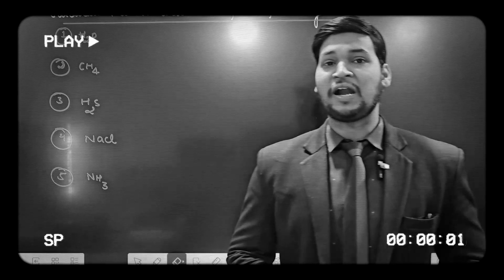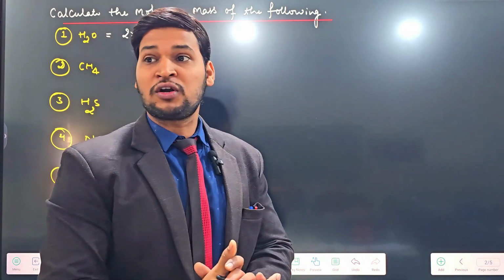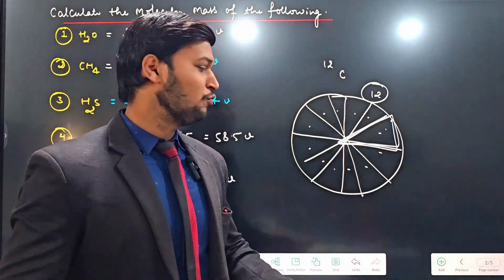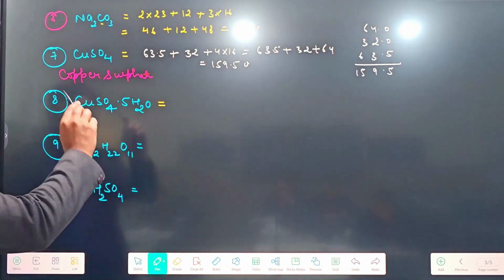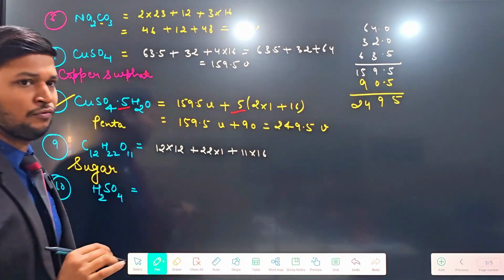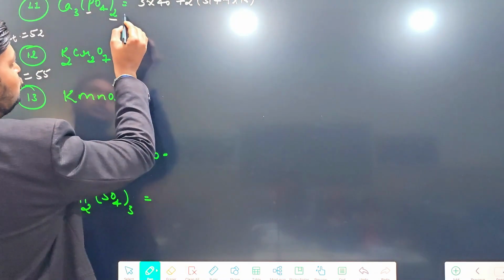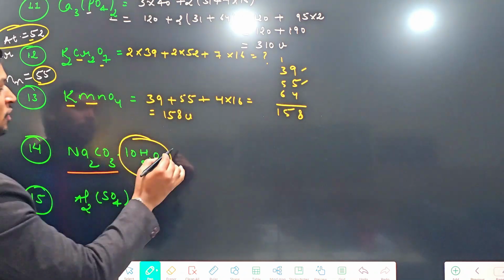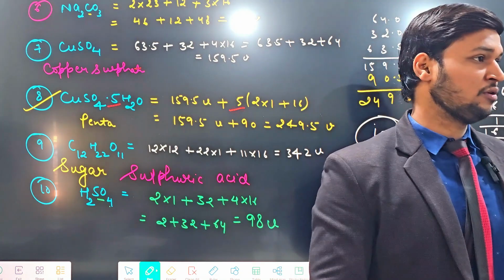How to Calculate Molecular Mass of a compounds ? I Class 9th Chemistry I Simple Step by Step Guide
In this video, we’ll break down the process of calculating the molecular mass of any compound in a simple, step-by-step way! Whether you're a chemistry beginner or just looking to brush up on your skills, we’ll guide you through understanding atomic weights, how to add them up for a compound, and how to use the periodic table to find molecular mass quickly. By the end, you'll feel confident tackling molecular mass calculations for any chemical formula!

How to Write the formula of ionic compounds  ?